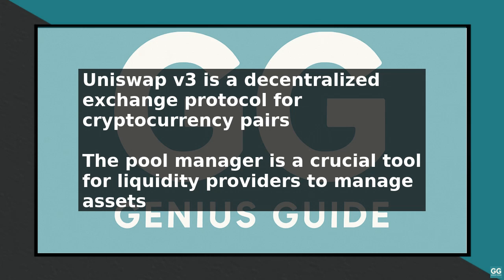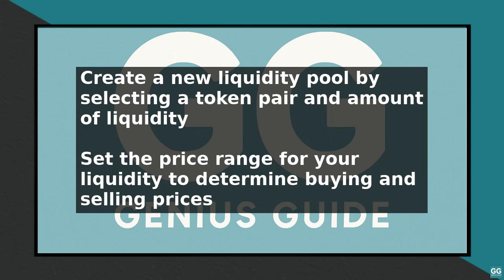How To Use Uniswap V3 Pool Manager (2025)